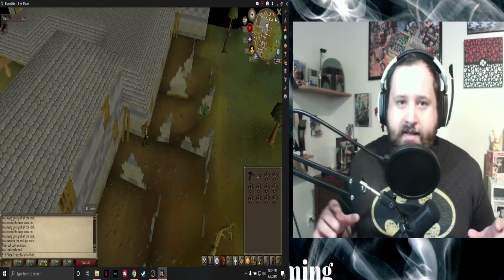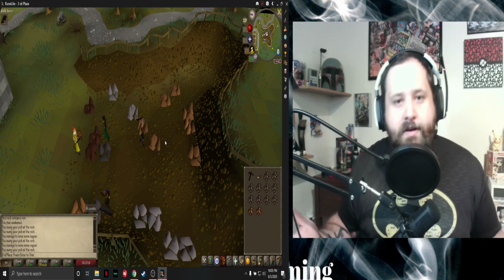Old School Runescape VS Albion Online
Today we take a look at Old School Runescape and Albion Online, to very popular free to play games with a large fan base. Both games are worthy of your time but go ahead and watch and let me know if you agree with my verdict.